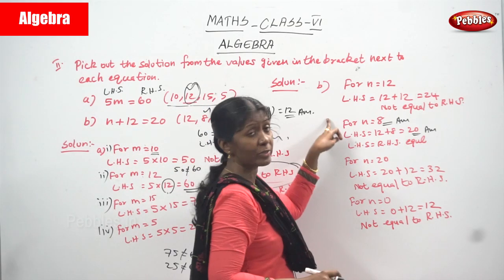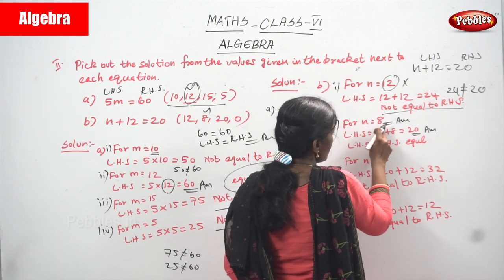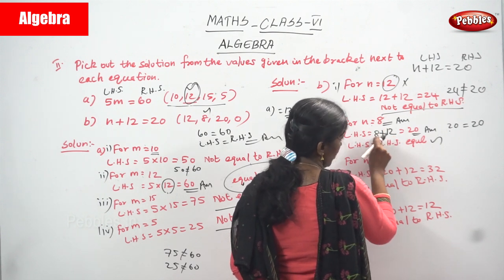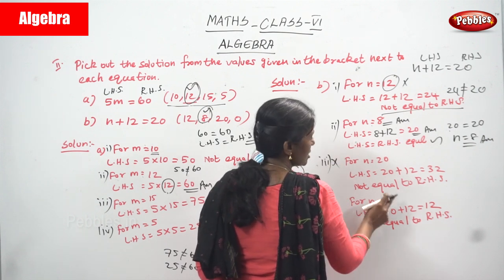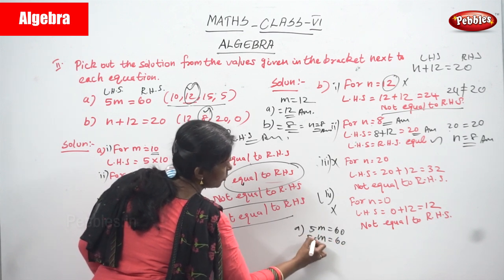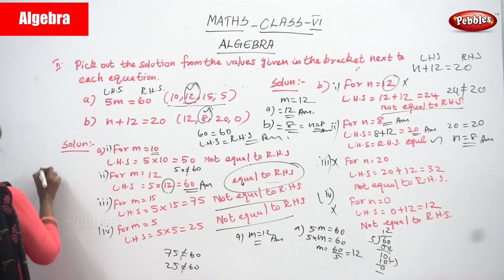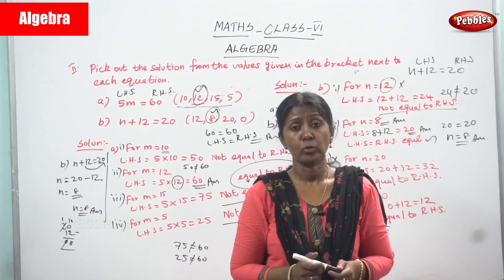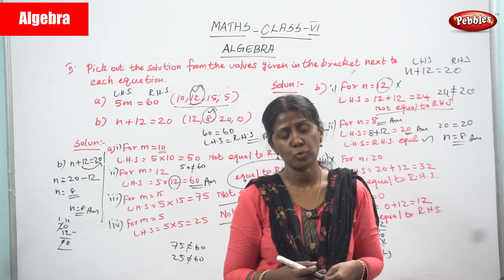6th Std CBSE Maths Syllabus | Algebra sum - 2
6th Std CBSE Maths Syllabus | Algebra sum - 2 | CBSE Maths